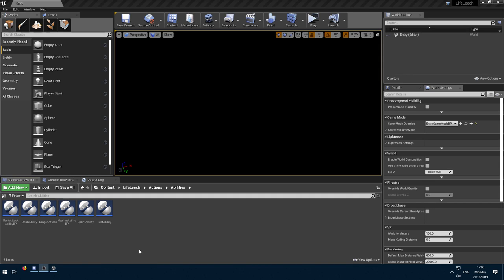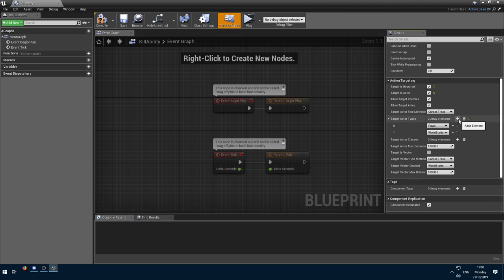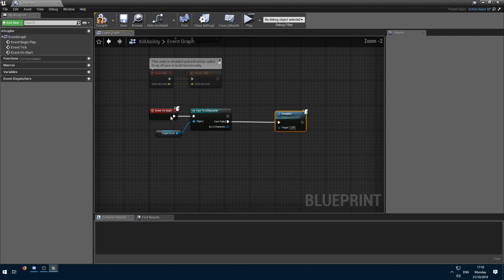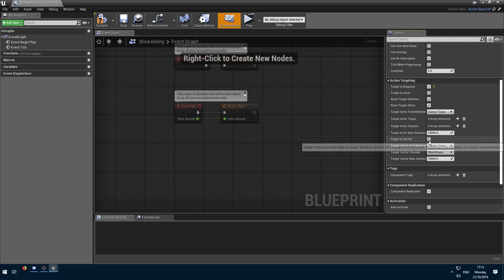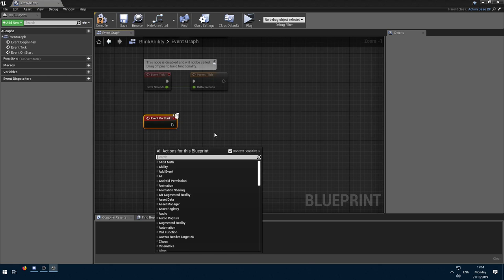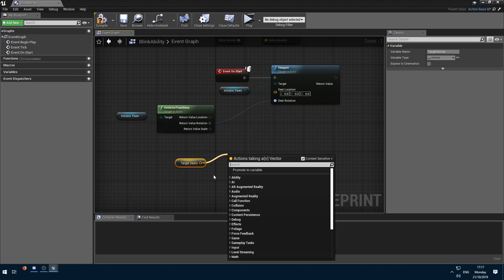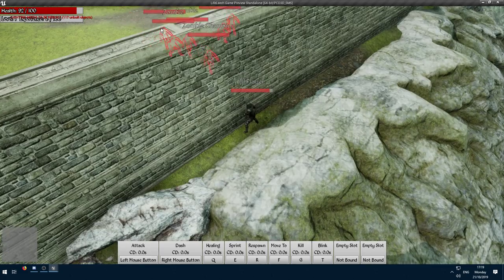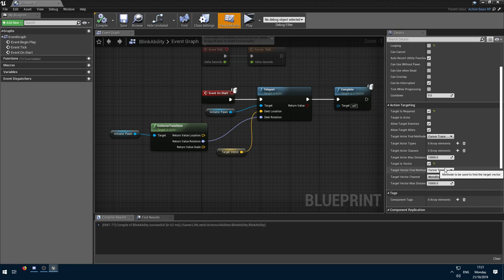LifeLeech Dev Tutorial | Action System #3 | Targets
In this part of the development tutorial series about LifeLeech actions, we are looking into how to select targets for your actions. Again with two examples.